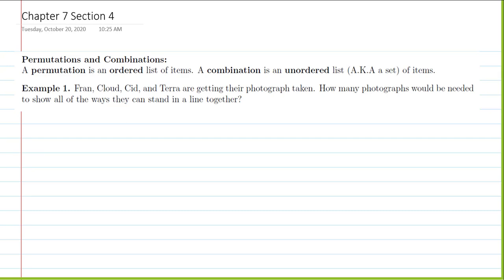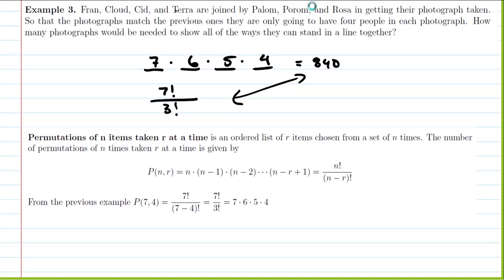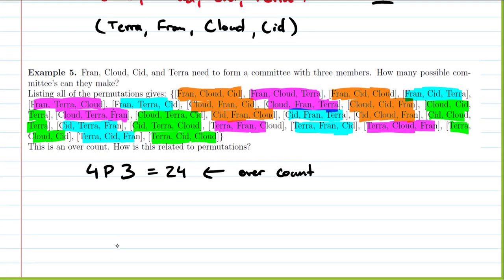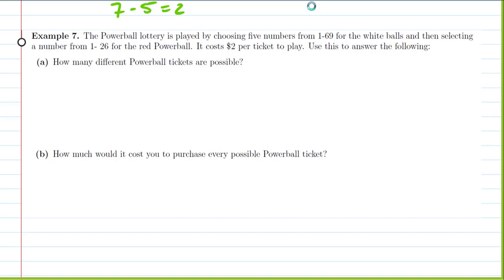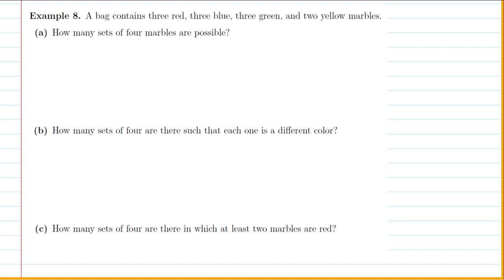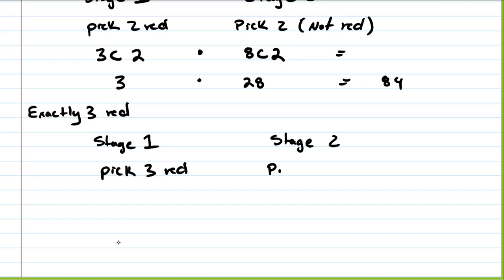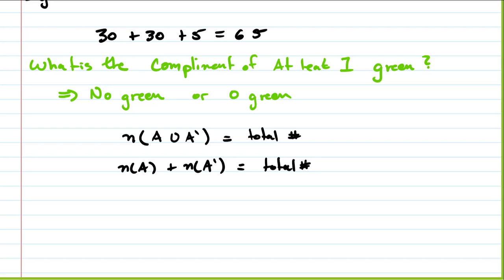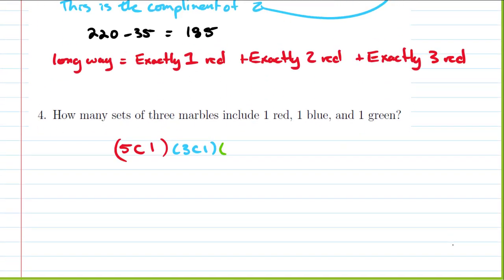Math 215 Chapter 7 Section 4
Permutations and combinations.  Counting.